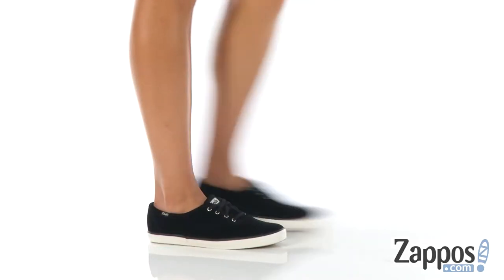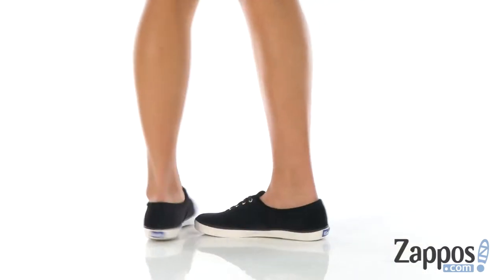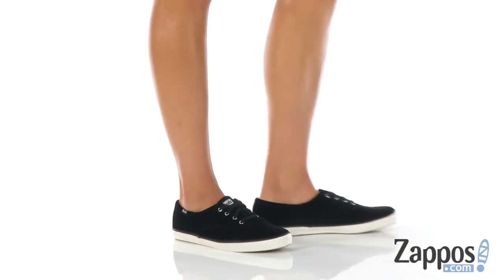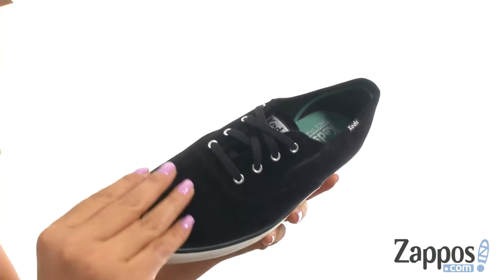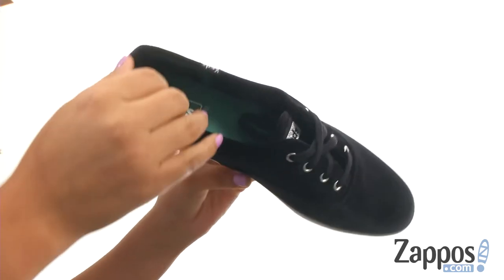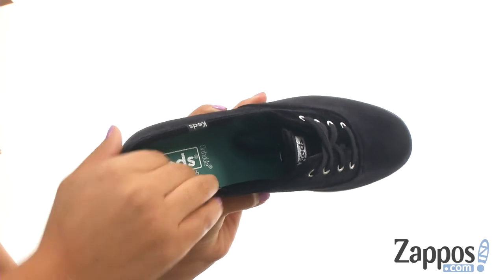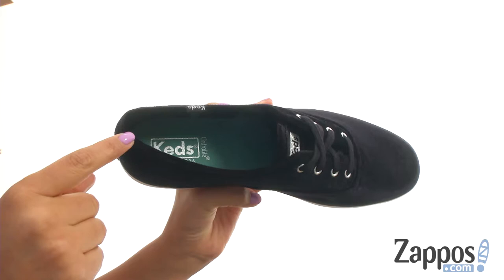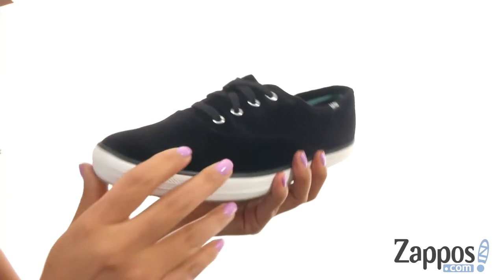Keds Champion Velvet SKU: 7466585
Feel fun and fancy free in the Keds 'Champion Velvet'.
Classic champion slip-on flaunts a velvet upper and multicolored tongue.
Arch support in the comfort footbed babies the foot.
Durable rubber outsole offers extended wear.